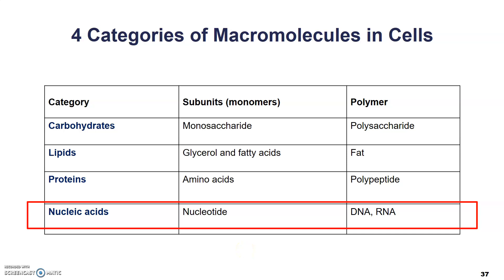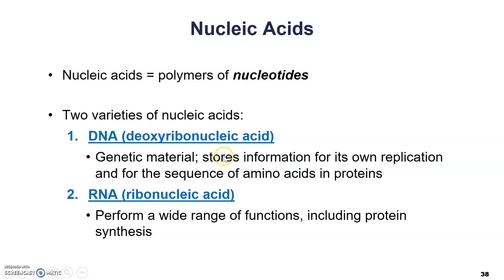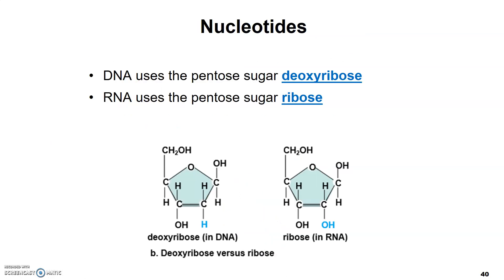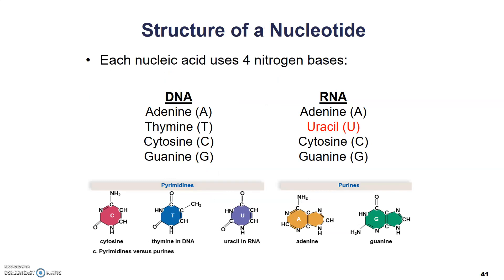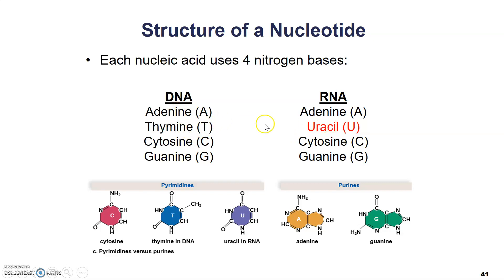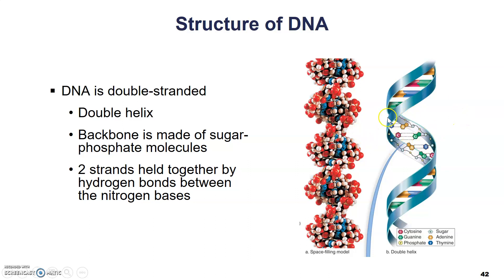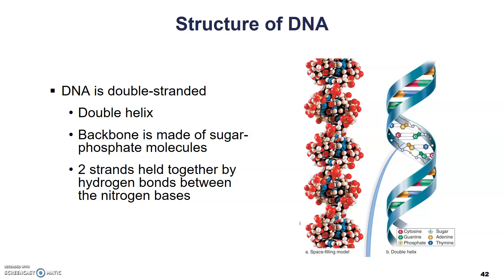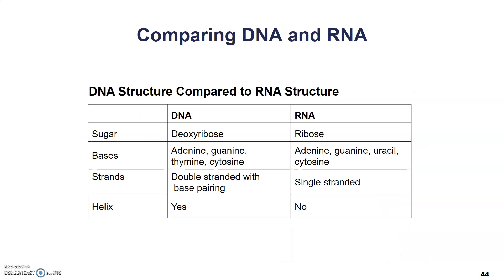Macromolecules: Nucleic acids